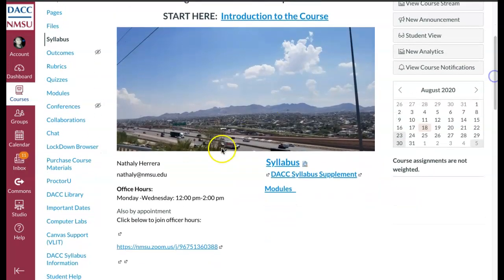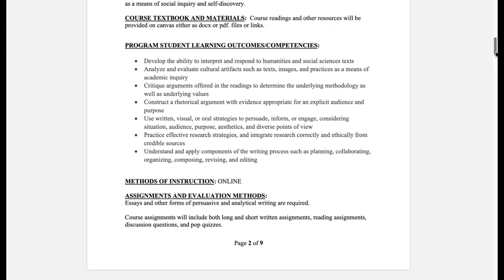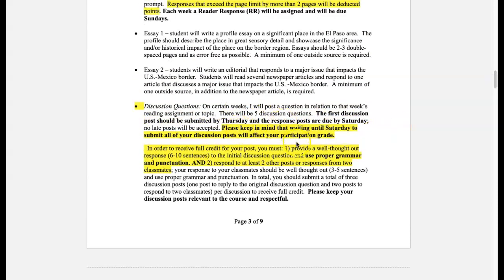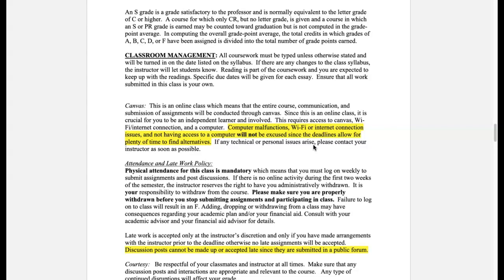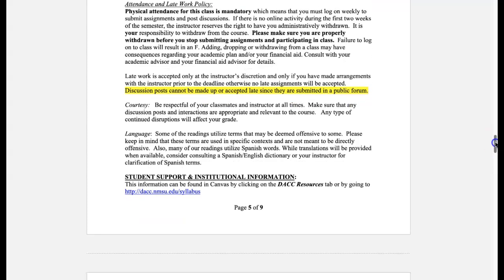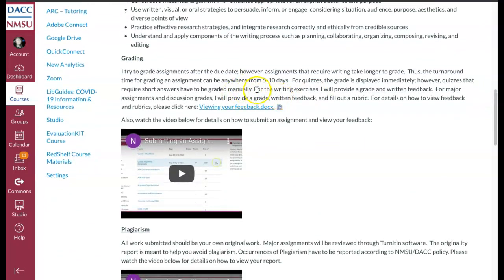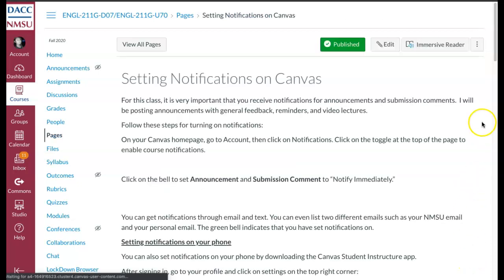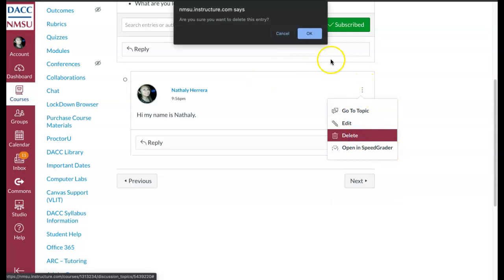Fall 2020 English 211 Course Introduction